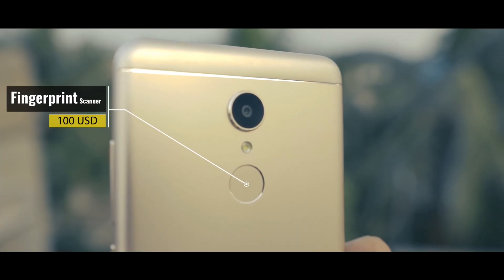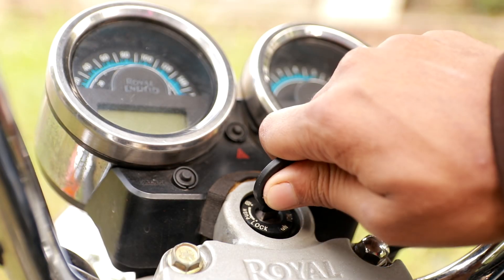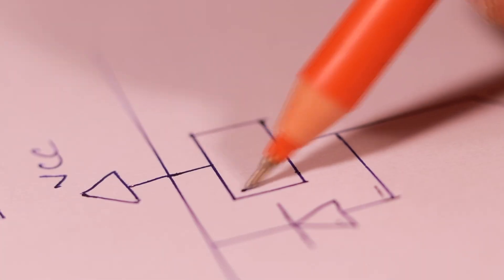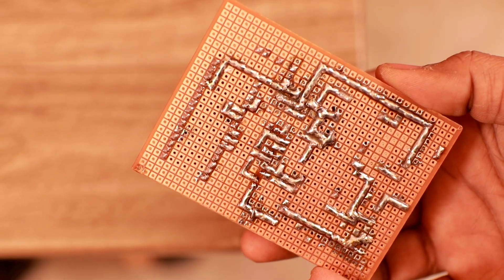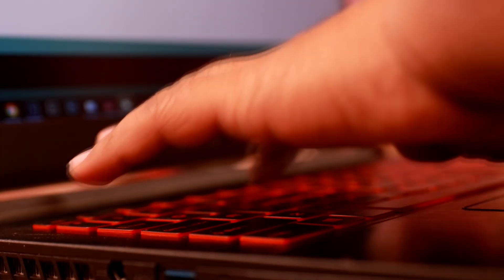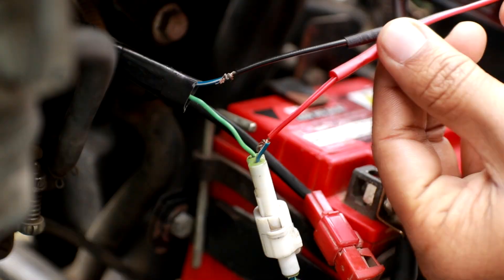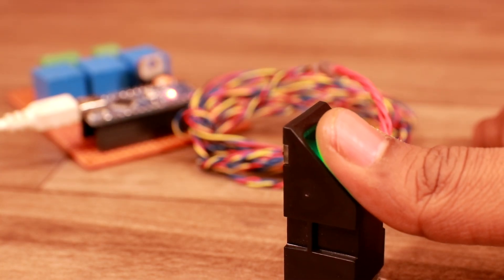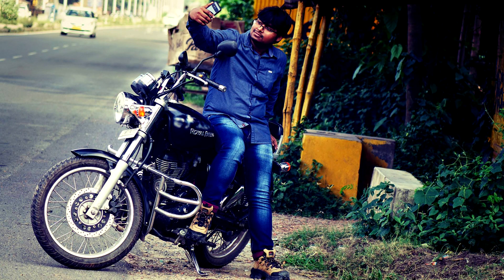How to Make a Smart Unlock System For Motorcycle - Keyless - Fingerprint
Hi everyone hope you are doing great, In this video I will show you how we can Make a Fingerprint unlock system for our Motorcycle.

Only $5 for 10 PCBs (First Order Completely Free)

Parts I have used -
🔴 Arduino -